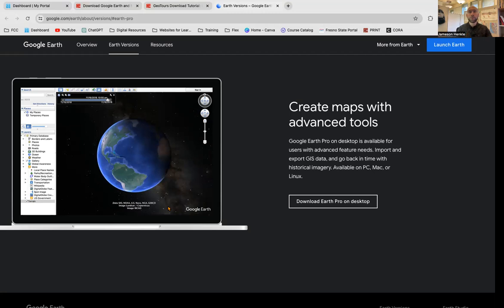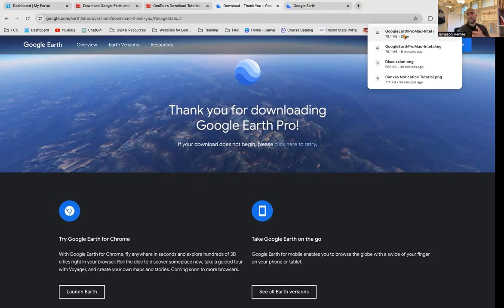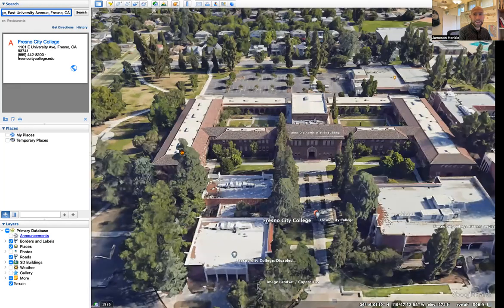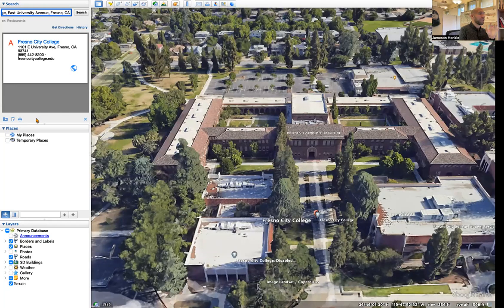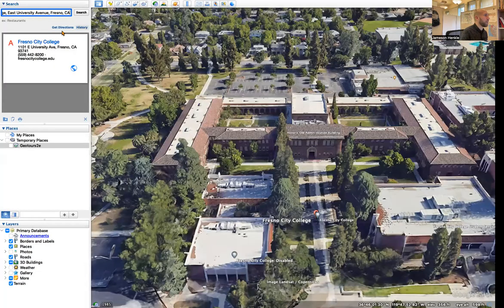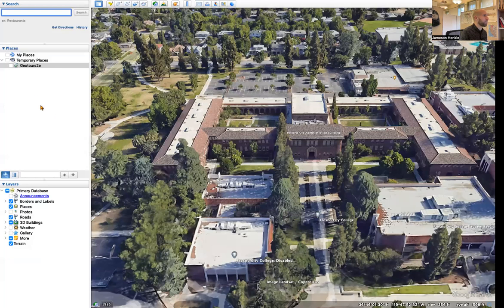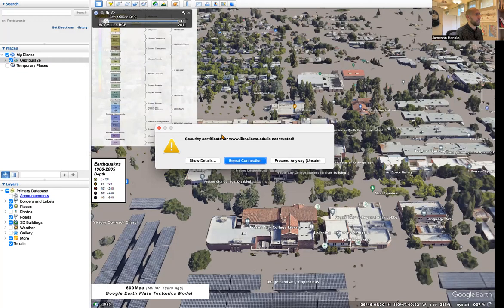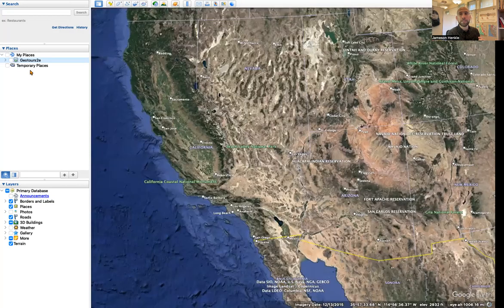Google Earth and GeoTours KMZ Download Tutorial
This informational video guides you step by step how to download Google Earth Pro to your desktop or laptop. It also shows you how to load the GeoTours KMZ file onto Google Earth Pro and save it in "My Places" for future use.